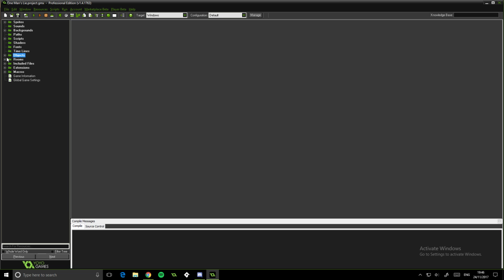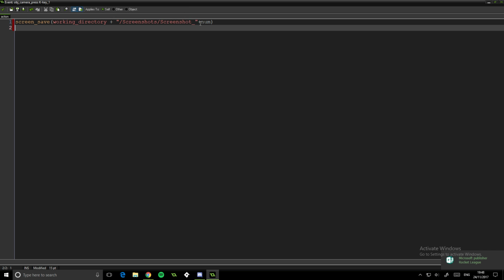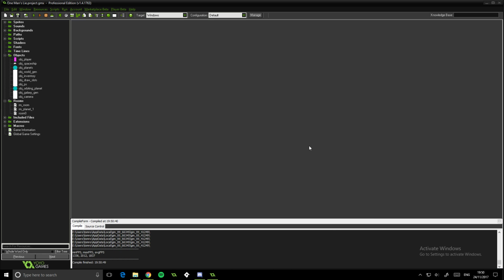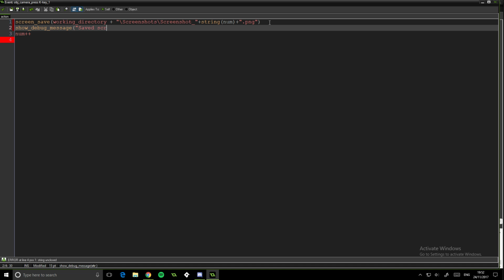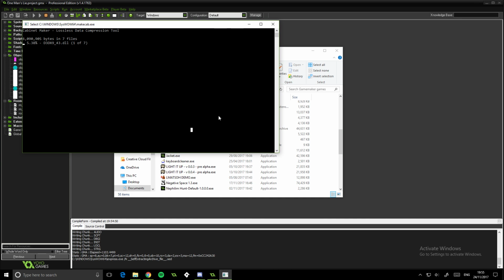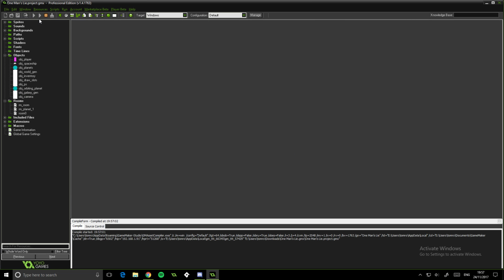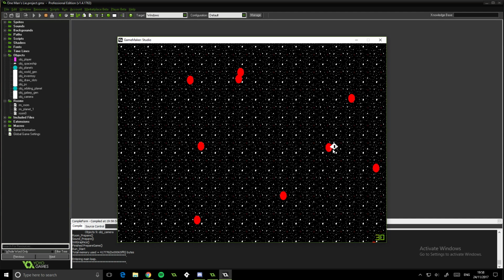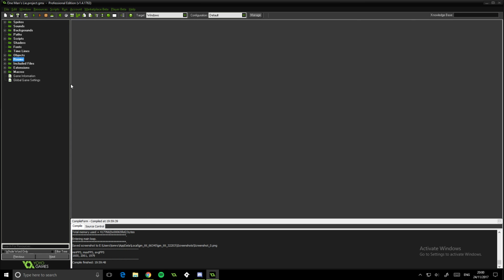[GameMaker Tutorial] Add a camera mode! - Random Short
► Apologies the audio cut at the start!

▼ Read More ▼